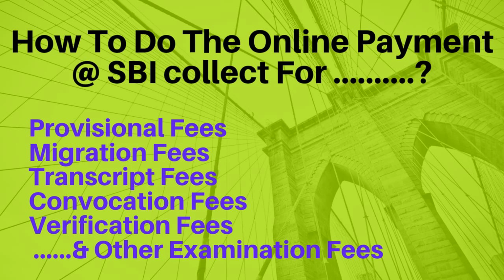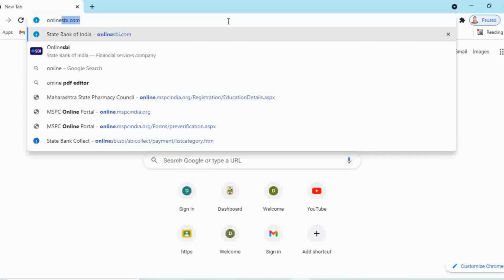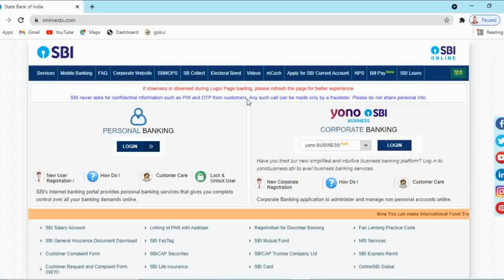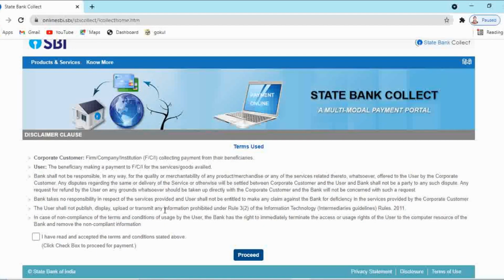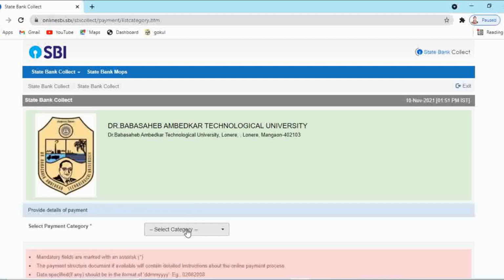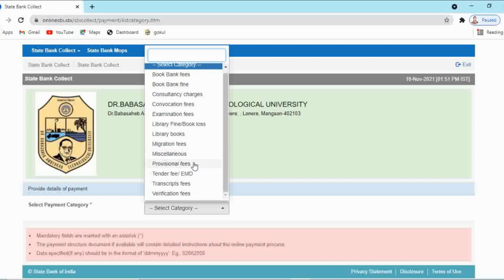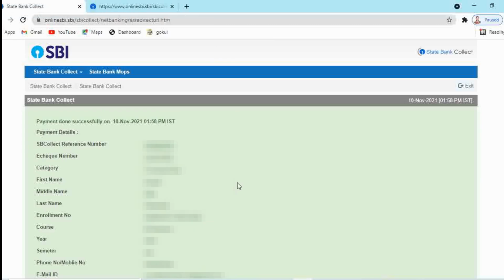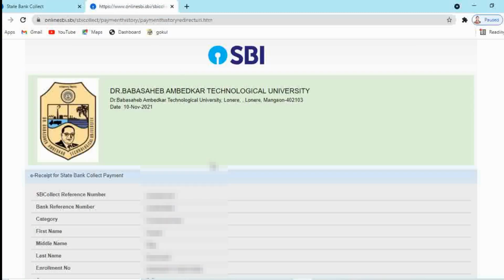DBATU: How To Do The online payment of various certificate @ SBI Collect?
Hello Everyone

We have already discussed about the process for applying various certificated in Dr. Babasaheb Ambedkar technological University.

Stepwise process is explained in my previous video.

Here in this video we will see how to do the online payment for various certificates using SB collect.

For more communication with the students, I have created Telegram group.